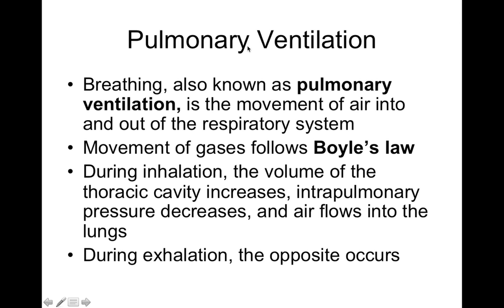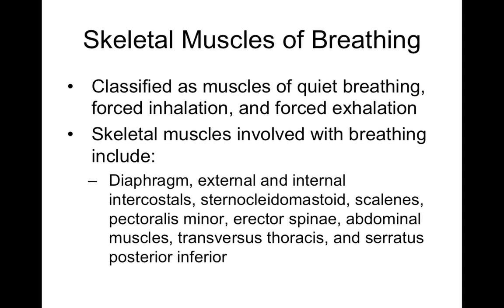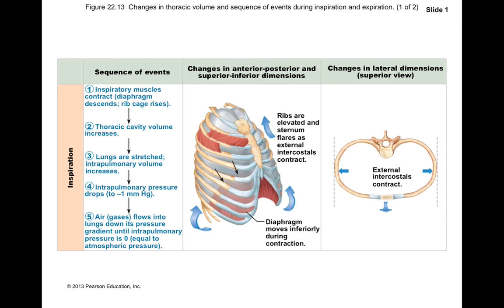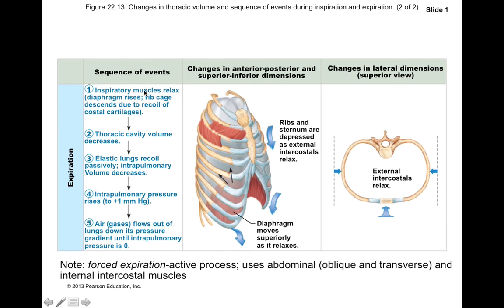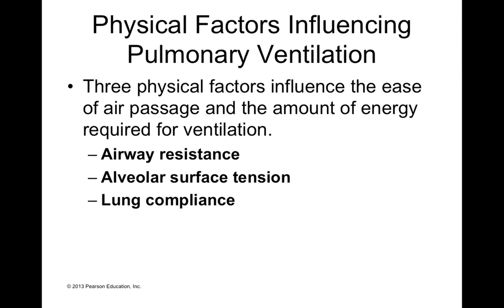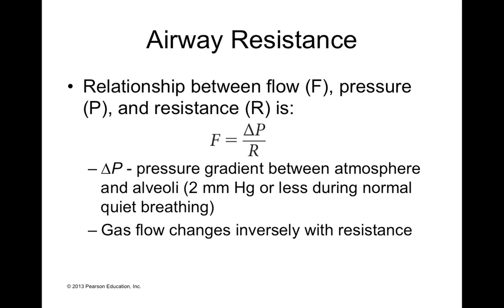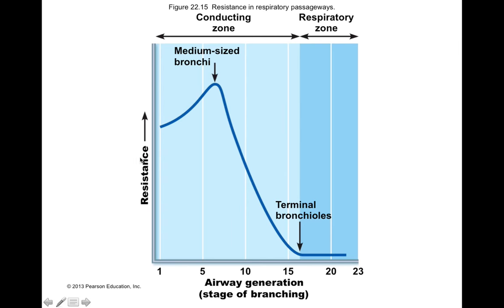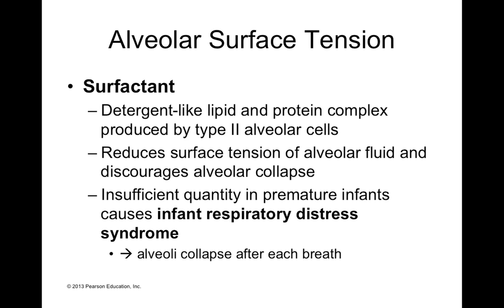Chapter 25 Respiratory System Part3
Pulmonary ventilation processes